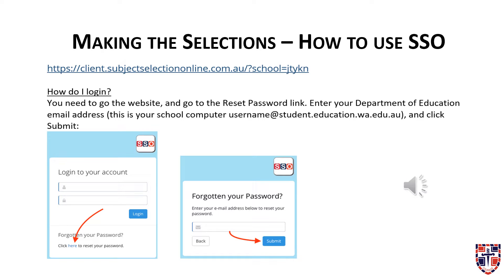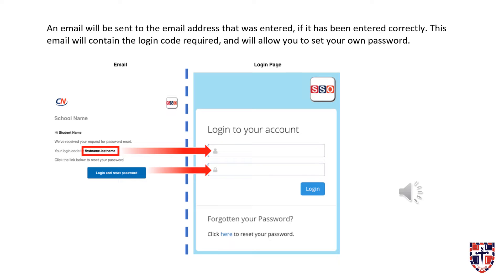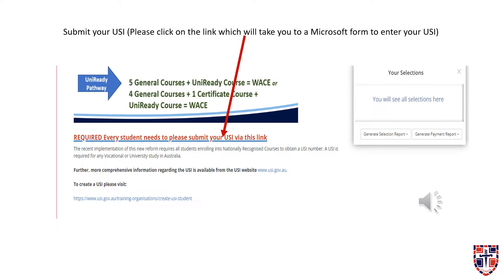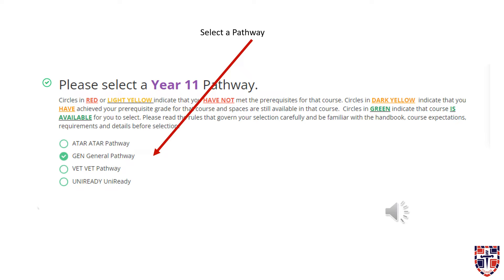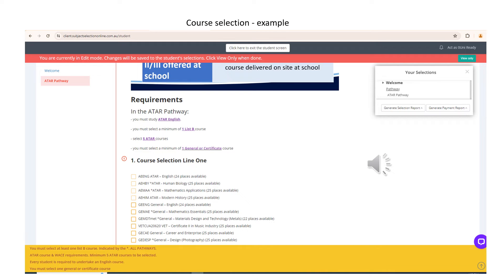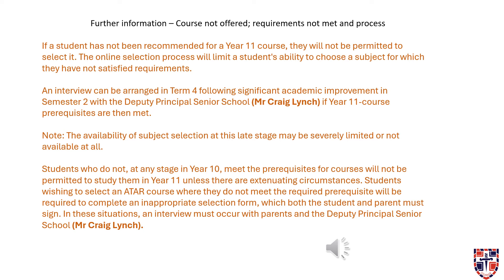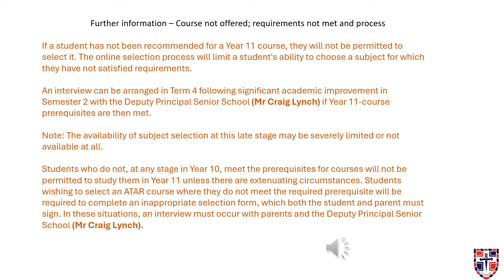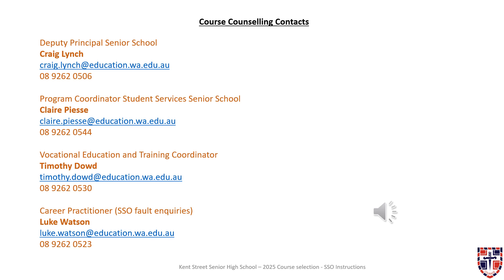How to use SSO 2025 subject selections online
Mr Watson has made this presentation to assist students and parents/guardians in using the SSO (Subject Selections Online) for 2025 subjects